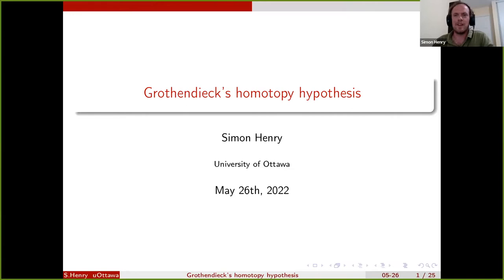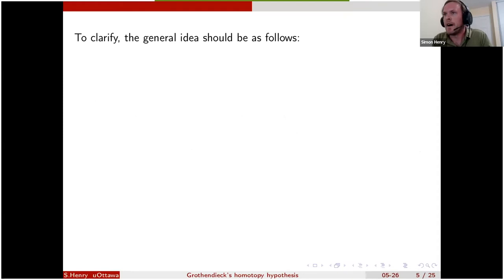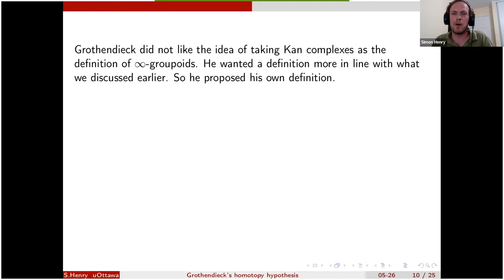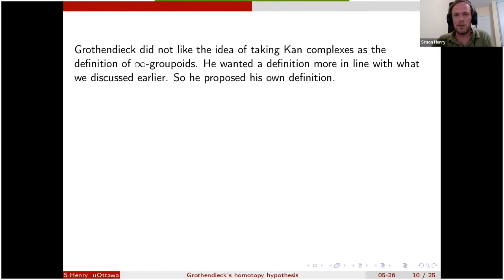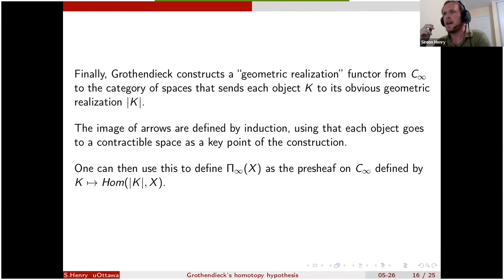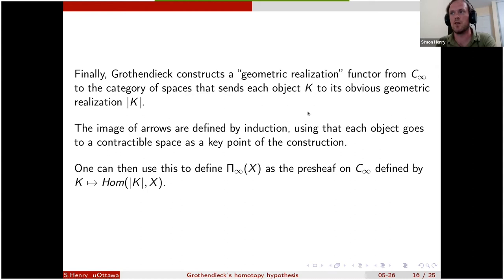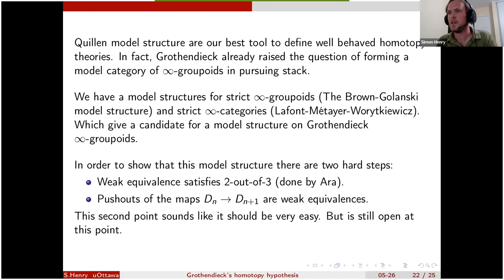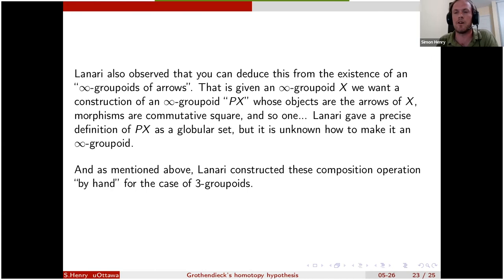Grothendieck Conference - Simon Henry